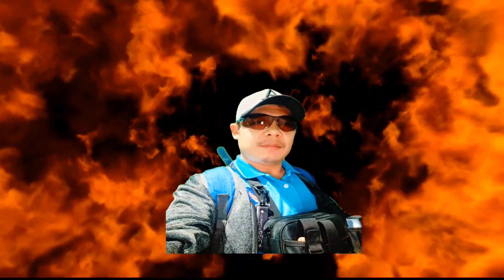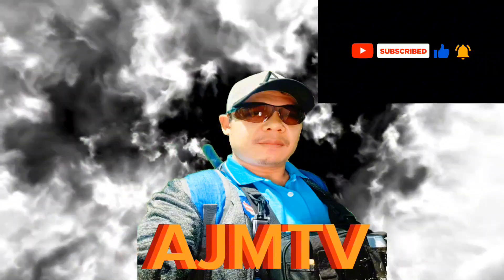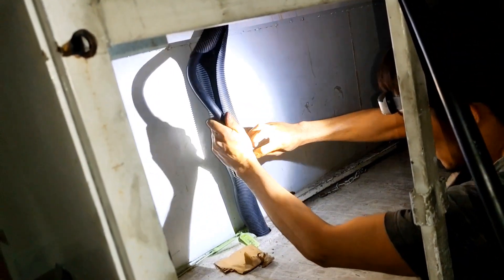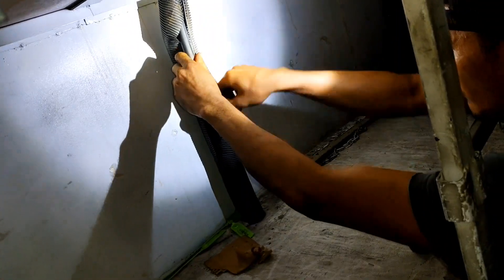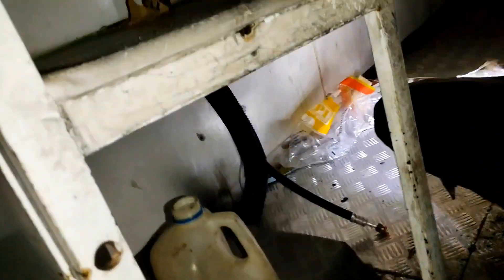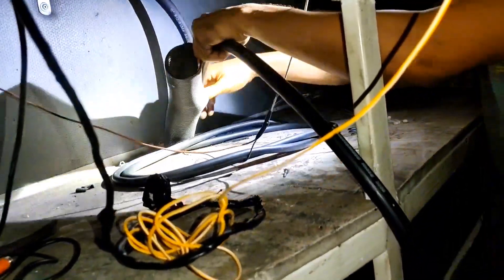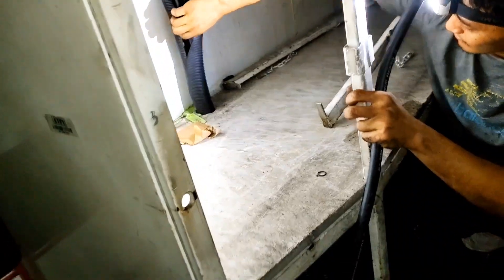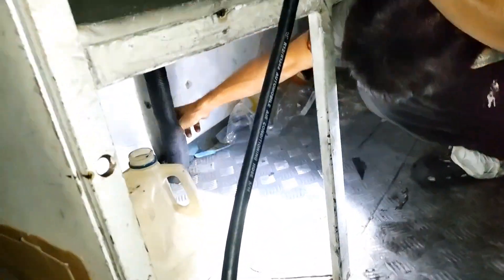INSTALLED AIRCON HOSE